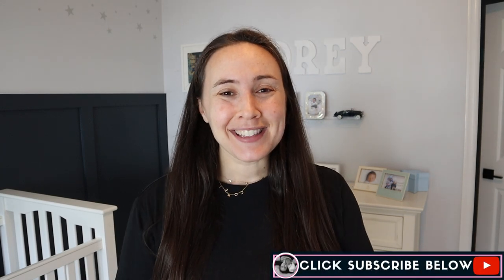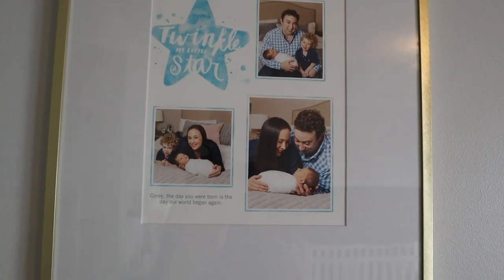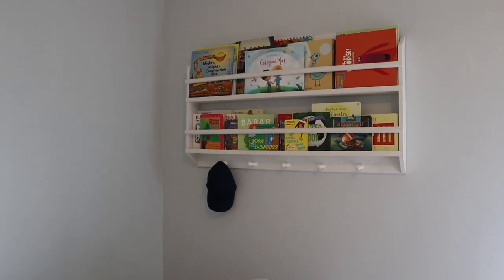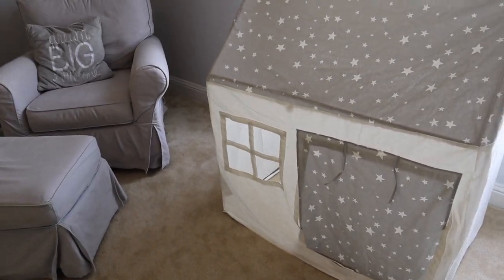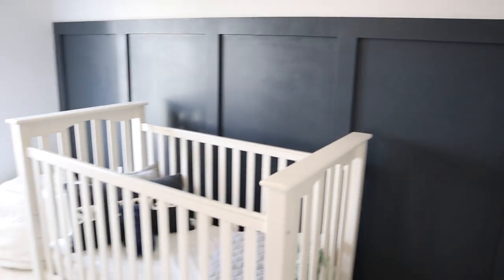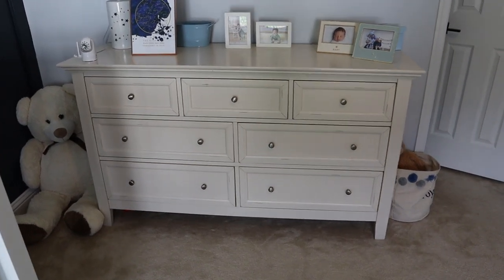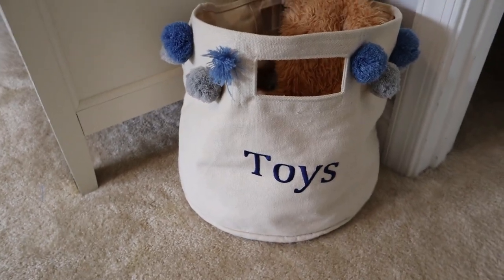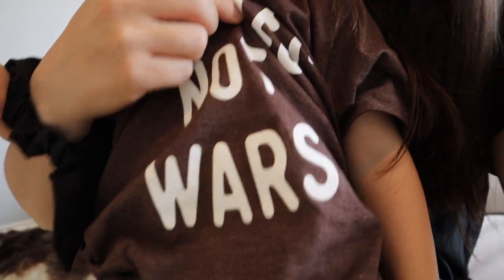POTTERY BARN KIDS BOY NURSERY ROOM TOUR!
This is my baby boy (who is really a big boy now he's 2!) new nursery room tour in our new house! We wanted to create a 'night sky' themed room and most of the furniture is from Pottery Barn Kids.

🤰 GET MY JUDAISM & PREGNANCY BOOK Expecting Jewish!

**FREE** JEWISH 📚 BOOKS for kids! PJ Library

My Filming Equipment for All My Videos:

Sony Camera*